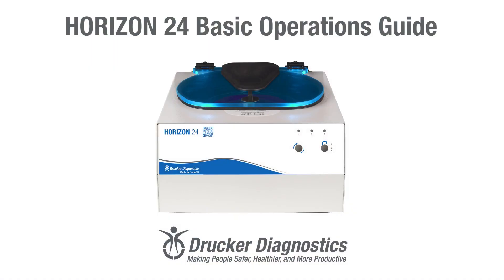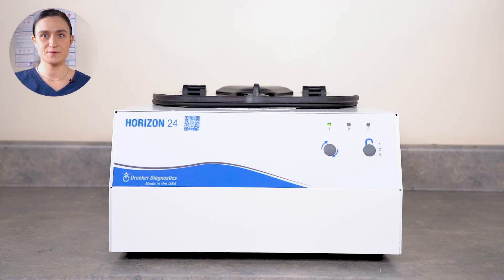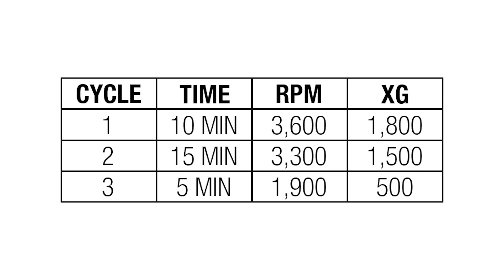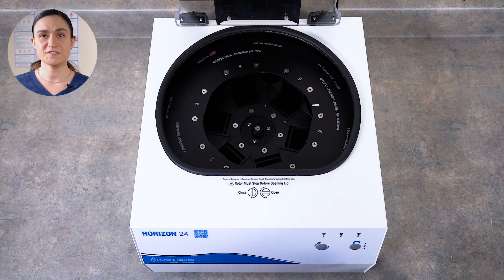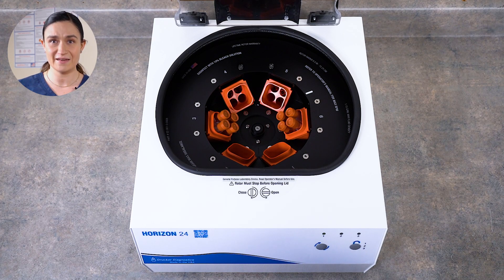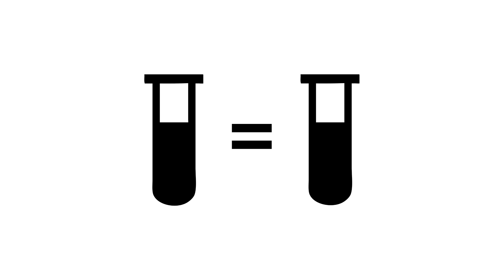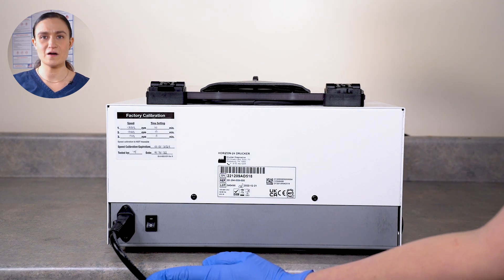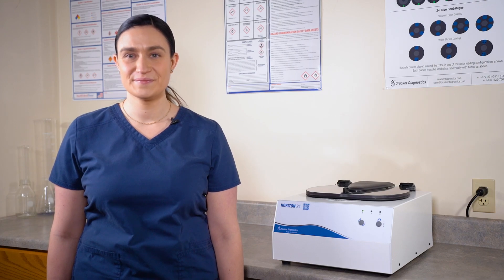HORIZON 24 Basic Operations Guide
Review the basic operations of the HORIZON 24 centrifuge.